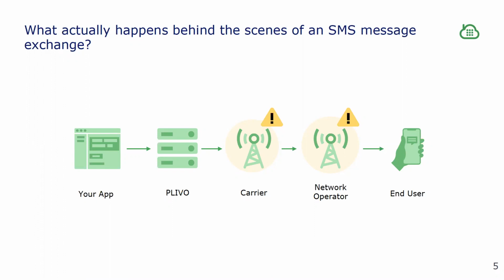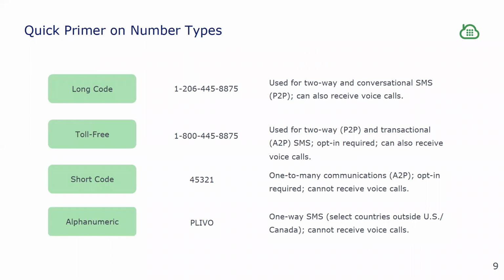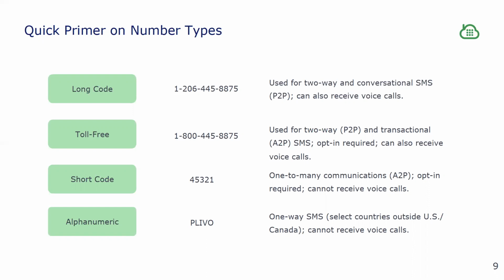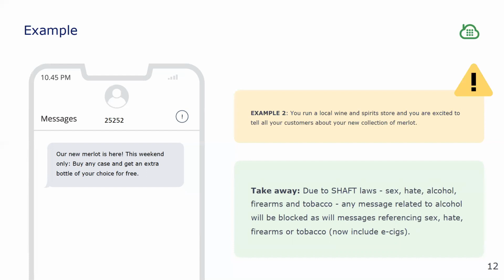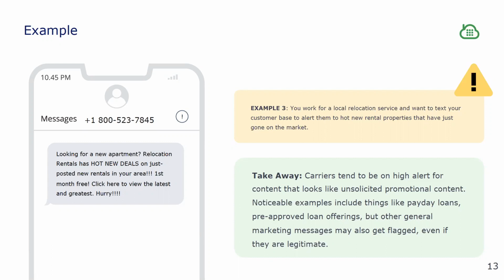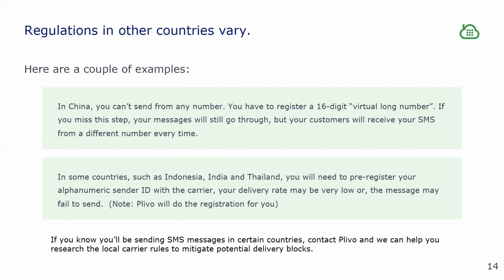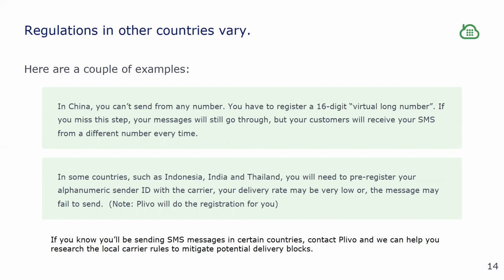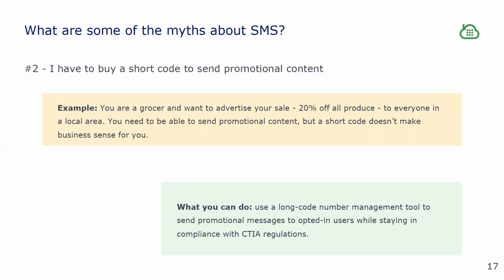[Webinar] Tips and Tricks for Getting Your Business SMS Delivered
The SMS regulatory landscape is constantly changing. Unless you’re steeped in the telecommunications industry, it's be hard to keep up. In this webinar, solutions architects from Plivo discuss about the latest updates in SMS policies and best practices.